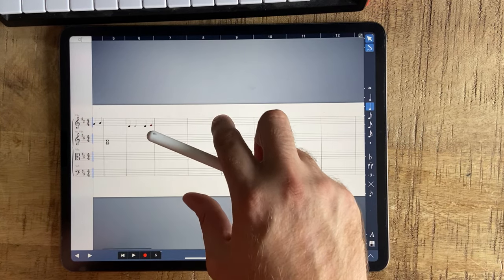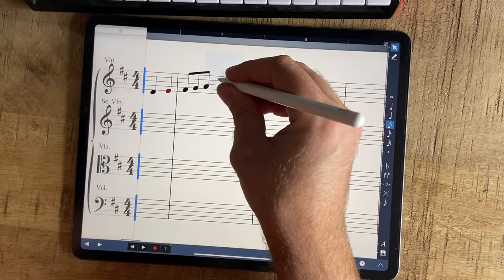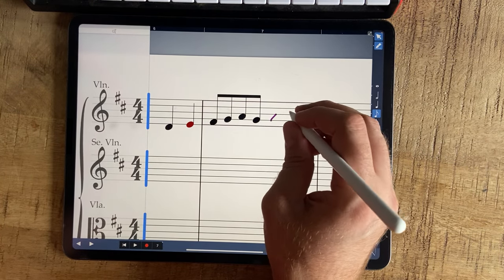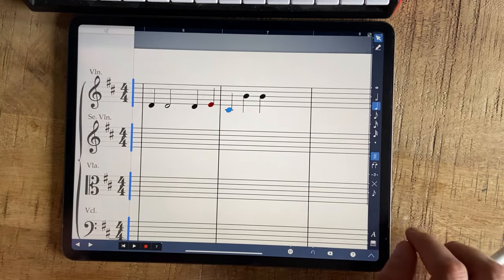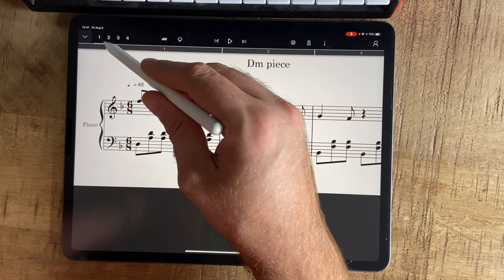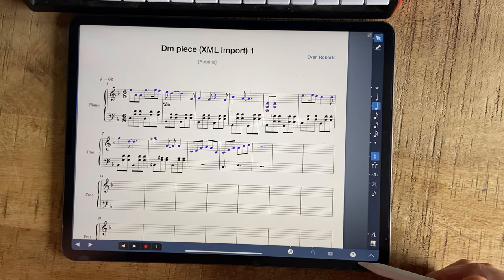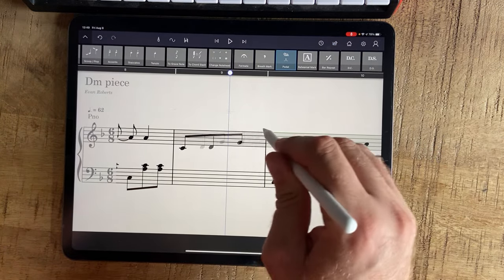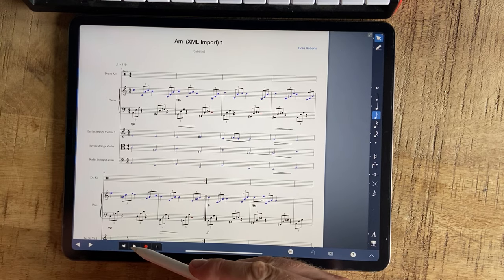Differences between StaffPad and Symphony Pro